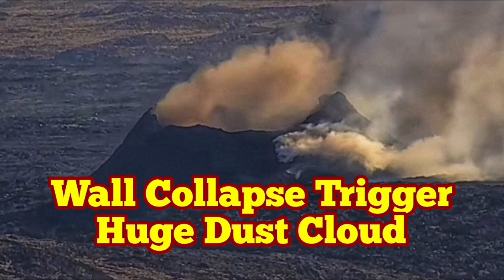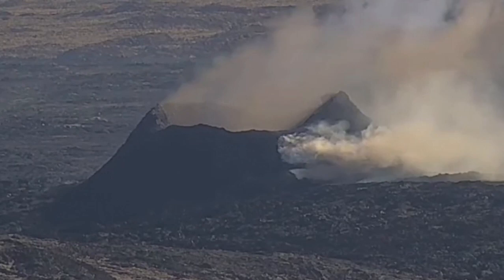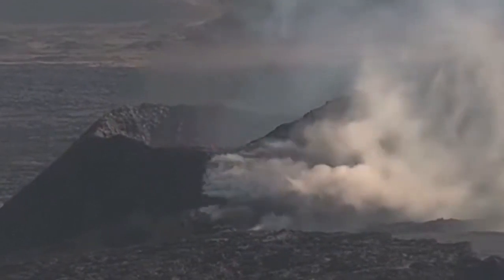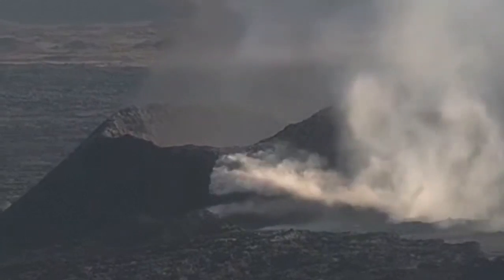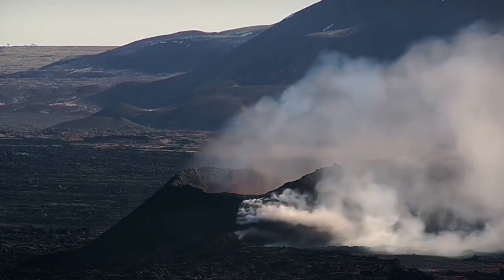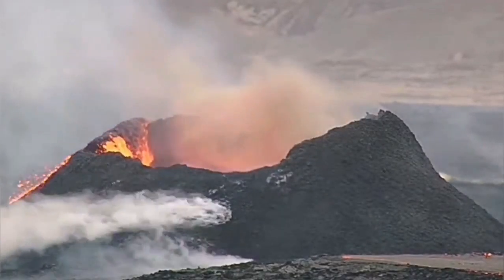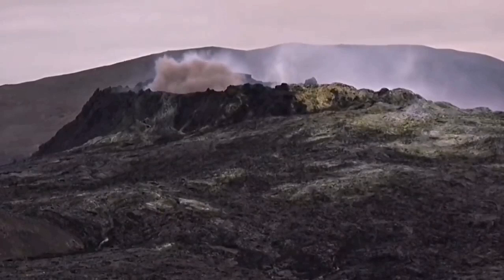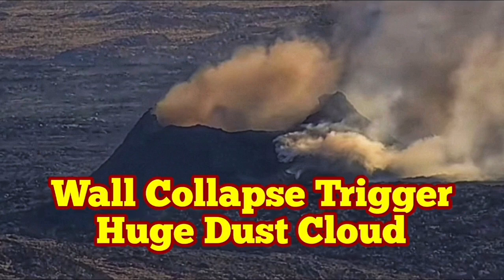Huge Wall Collapse Trigger Dust Cloud, Iceland KayOne Volcano Eruption Update, Svartsengi, Sundhnúka